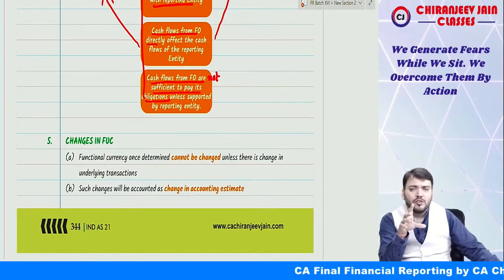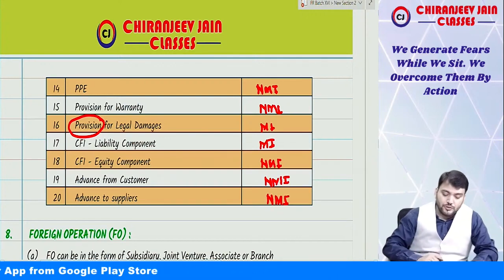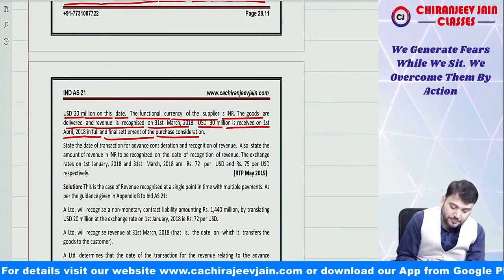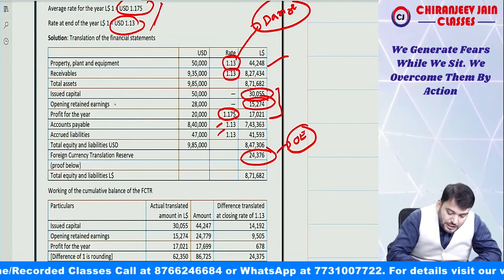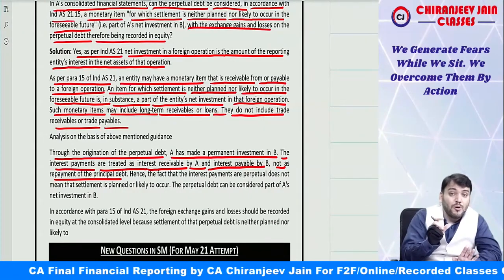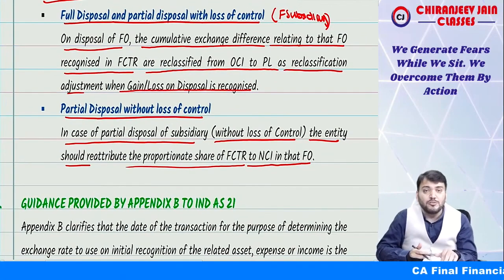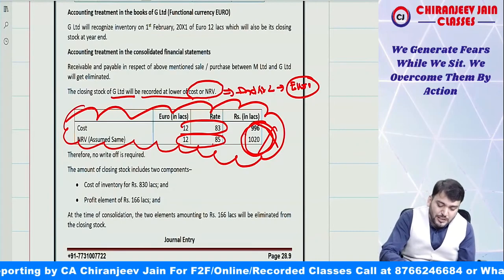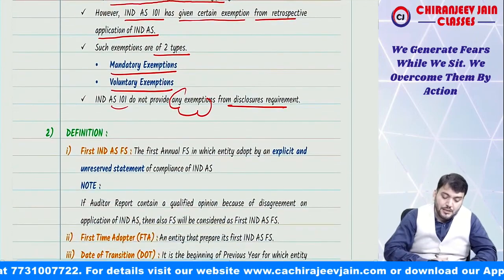CA Final FR (New Syllabus) Revision Lectures ! Part 21 - IND AS 21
Join our Telegram Group FR Subject Related Queries